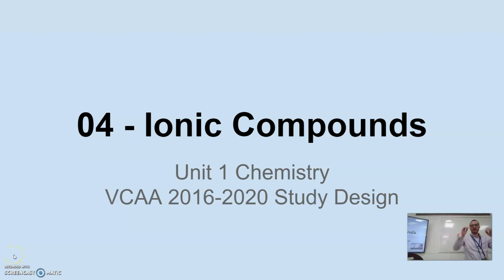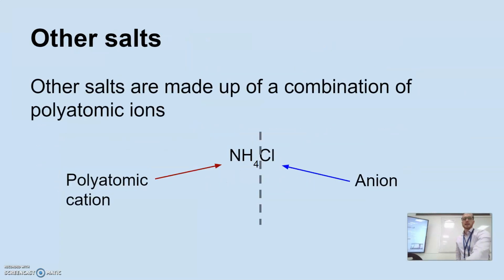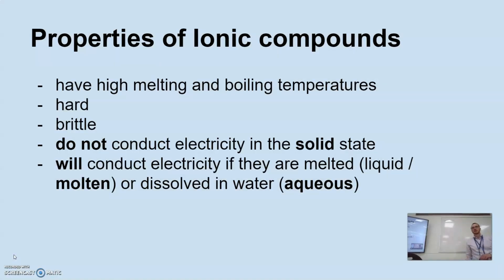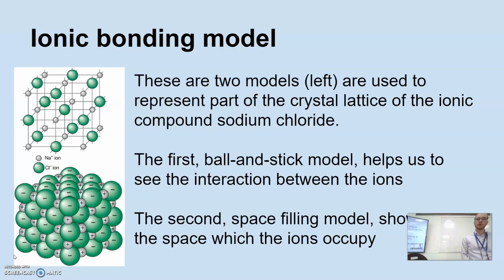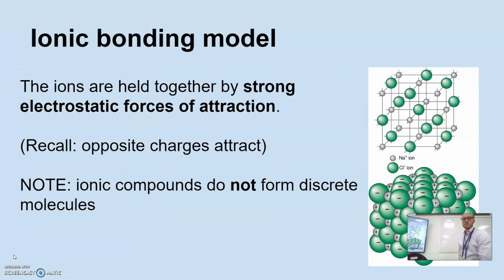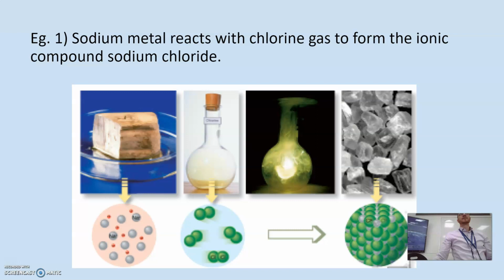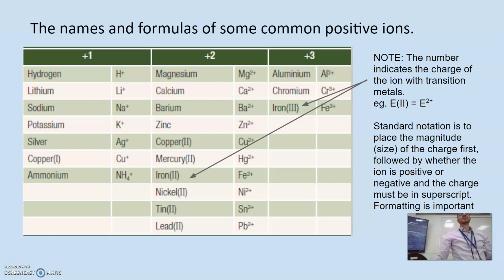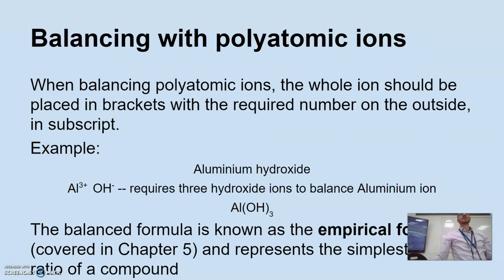Ionic Compounds 25022021